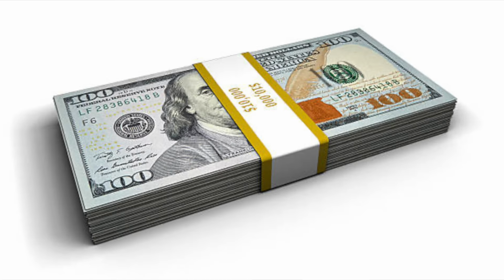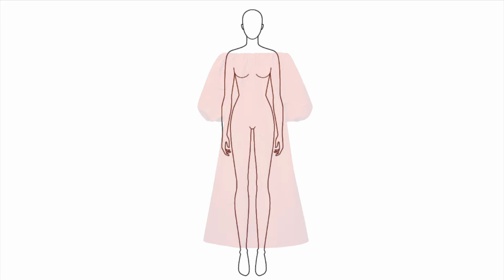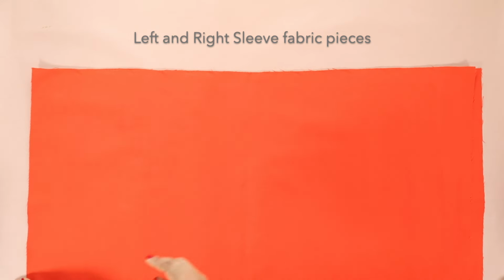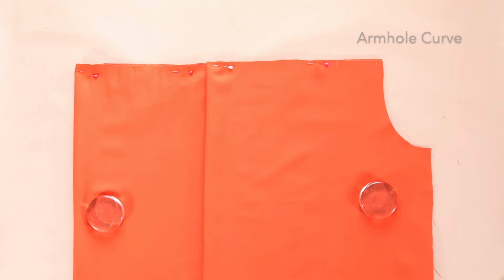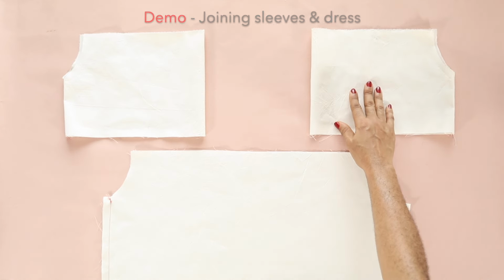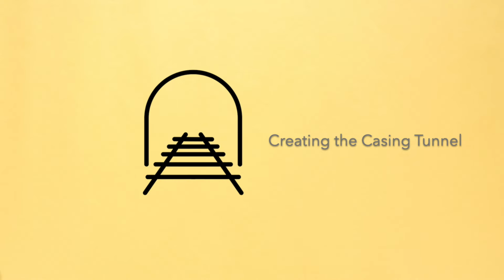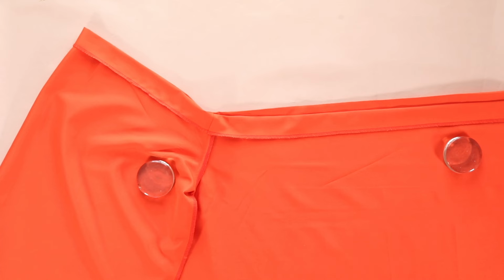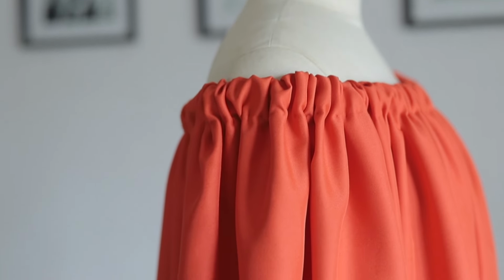How to Sew a Valentino-inspo Off the Shoulder Dress (VERY DETAILED)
This is a detailed method for cutting and sewing an off-shoulder dress. To make video slower, click "Settings" ⚙️, then change "Playback speed to 0.75".  DIY sewing skills rock! This is very simple to cut & sew ❤️

Best wishes!

00:00 - Intro
00:27 - Measurements
00:42 - Design Map
01:22 - Fabric Prep
02:27 - Cutting Armholes
03:36 - Sewing
05:17 - Casing
06:20 - Elastic tape
07:11 - Finishing
07:54 - Outro

My Filming Gear :
Camera - Canon 6D & Canon 80D
Lens - Canon 50mm f1.8 & Canon 24mm f2.8
Edited by - Nedoux